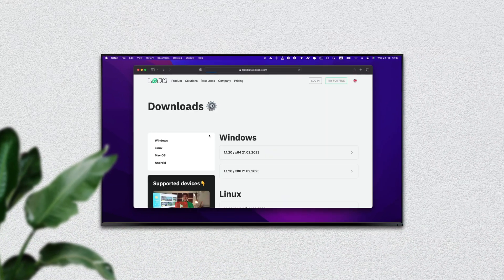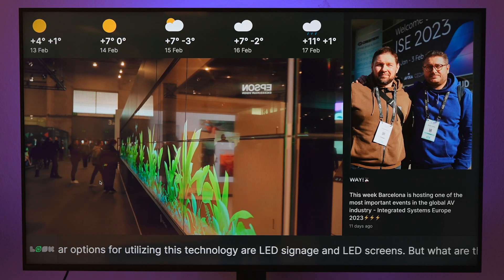Apple Mac mini as a digital signage player: Is it worth considering?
Usually, we test the devices that represent the affordable mass market, but this time we will talk about a completely different level. Today we have an Apple Mac mini on a table. And in this video, we'll try to figure out whether it is worth considering this powerful, but expansive device as a digital signage player.

About Look DS: Look Digital Signage service is an effective digital signage software solution for the remote management of both newly created and already existing digital screen networks of various scales and purposes. Look allows to manage all media content whether audio streaming, dynamic video or interactive scenarios within unlimited number of locations at any time and from anywhere. Today Look solution is in demand in various vertical markets such as retail, banking, healthcare, hospitality and etc. in more than 85 countries around the world. First of all, customers value Look software for its ease of use, high reliability, best-in-class user support and reasonable prices.